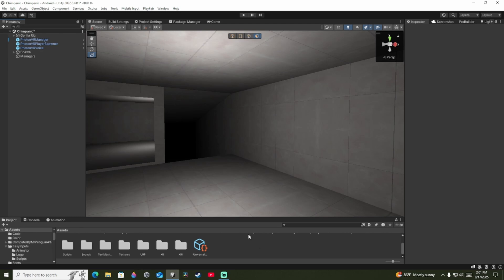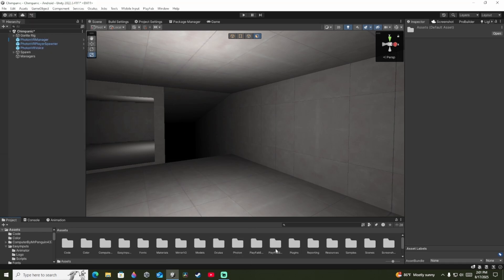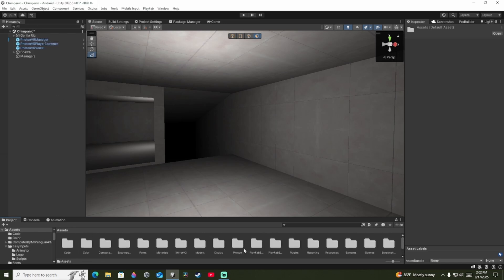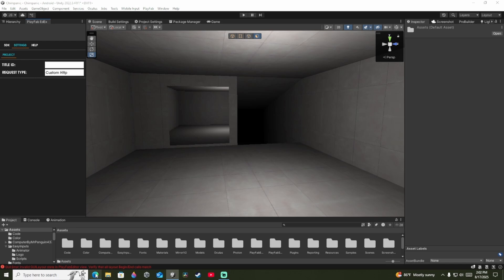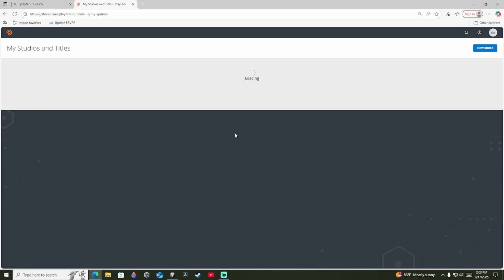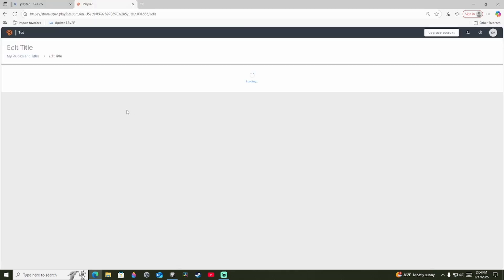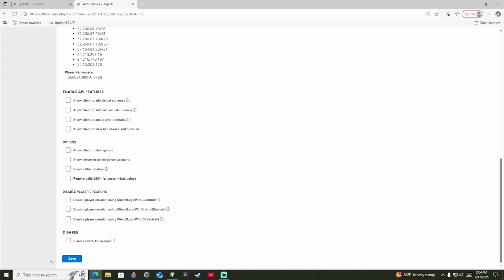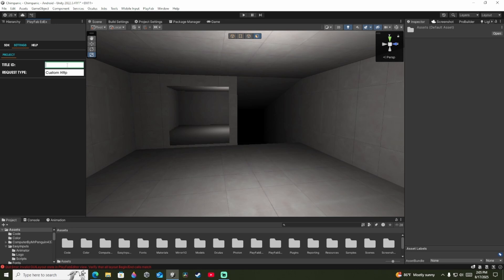How To Add Playfab to Your Gtag Fan Game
Go To Pin Comment for Google Drive Link

how to make a gorilla tag fan game, how to add, gorilla tag fan game, fan game, how to, how to make, how to create, playfab, how to develope, howto, vr games